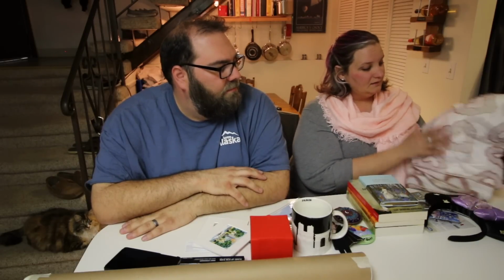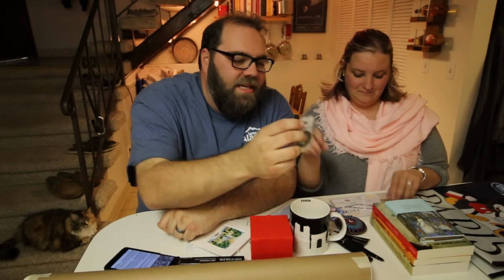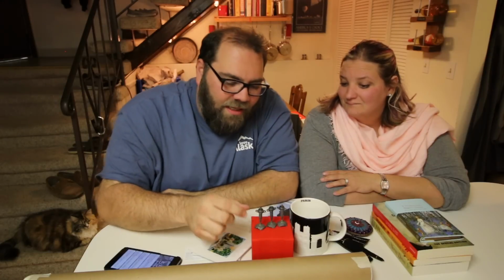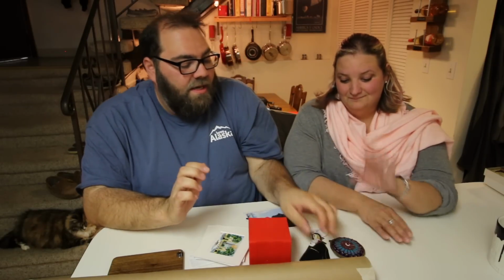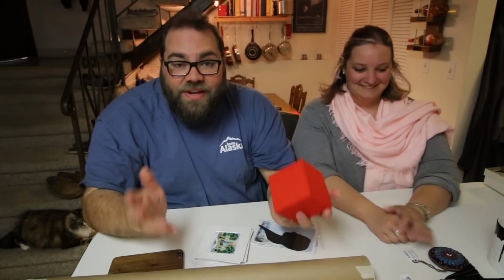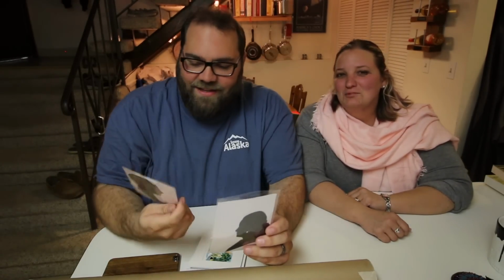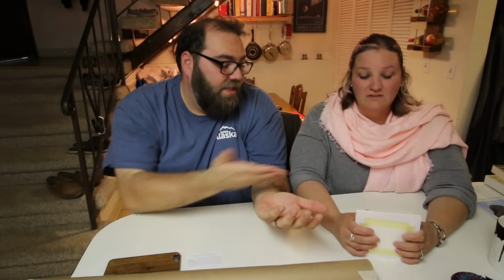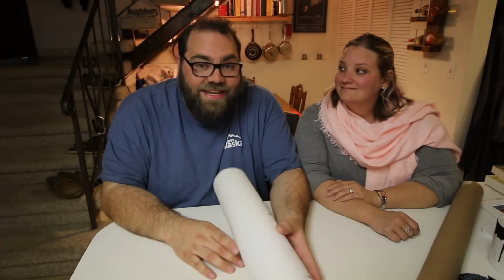Paris Haul Video!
It's time for a haul video! In today's video we show you all of the awesome items we purchased in Paris! We cover everything from Disneyland Paris to wine!

What is your favorite item we brought back from France?

We are vloggers who live in Anchorage, Alaska and love Disney, coffee, travel, marriage, and living life to the max!

Our Gear:
Sony RX100 III
Canon 70D